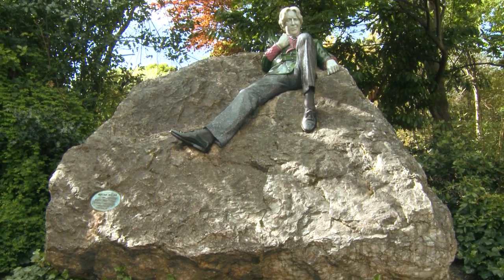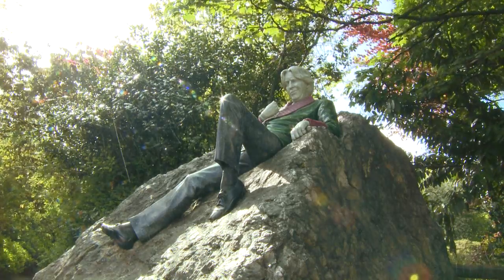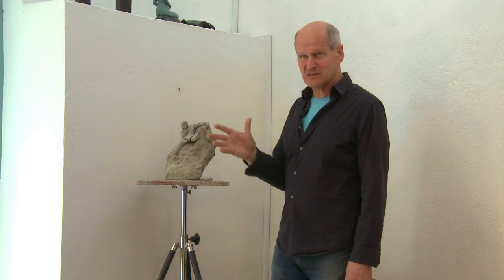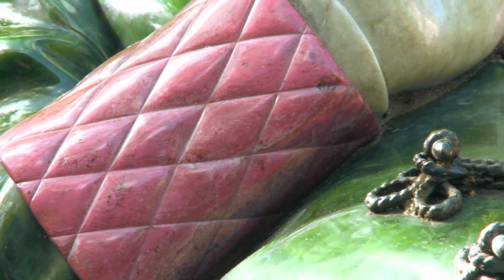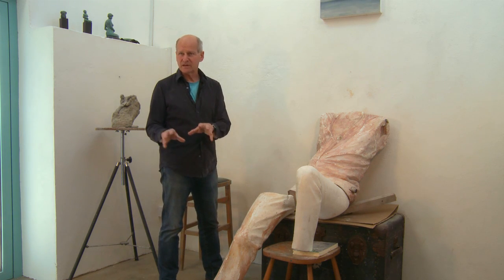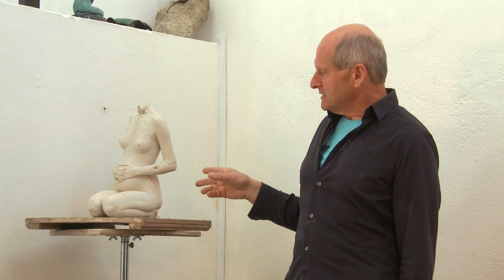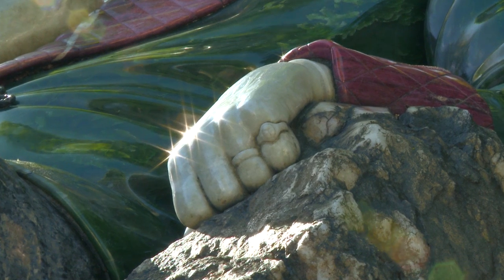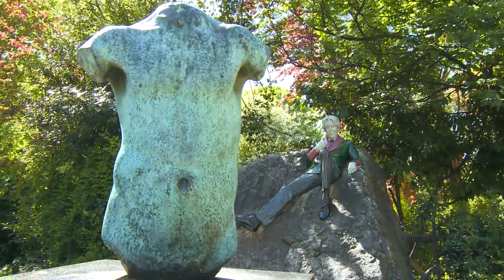In the Studio with Danny Osborne